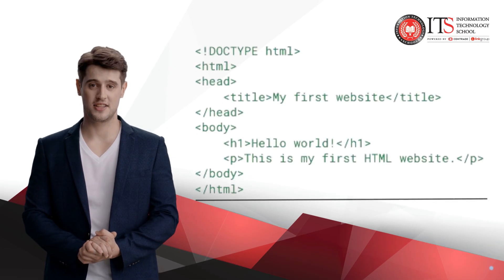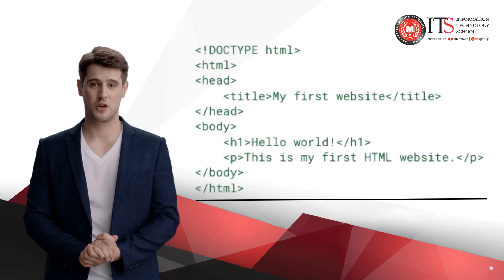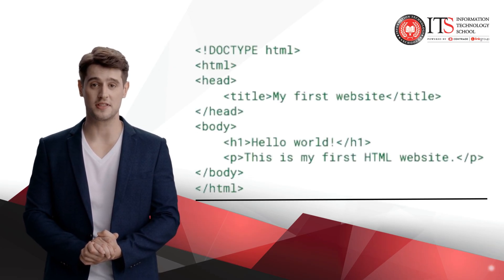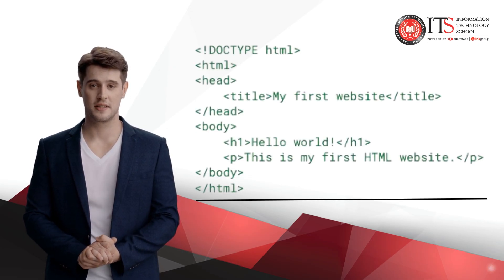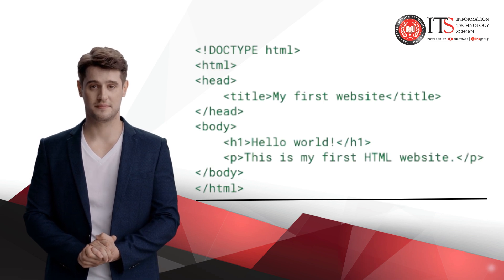Kako napraviti jednostavan HTML sajt / How to create a simple HTML website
U prvoj lekciji, naučićete kako da napravite osnovni HTML sajt. Ova kratka i precizna lekcija savršena je za sve koji žele da započnu svoje programersko putovanje. / In the first lesson, you will learn how to create a basic HTML website. This short and precise lesson is perfect for anyone looking to start their journey into programming.